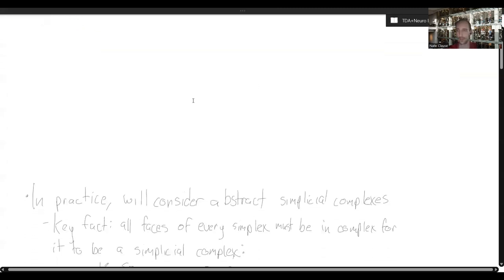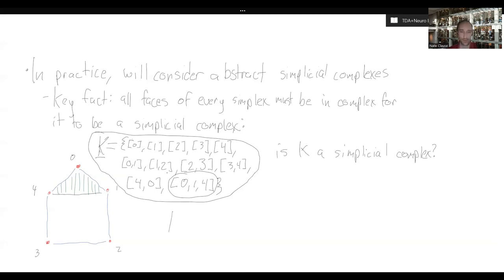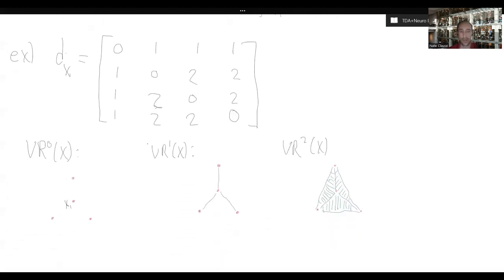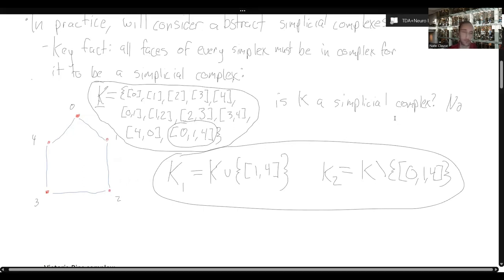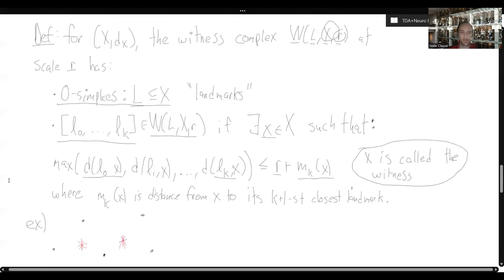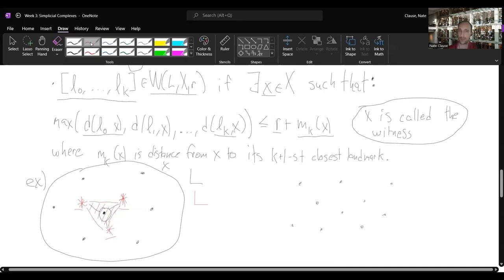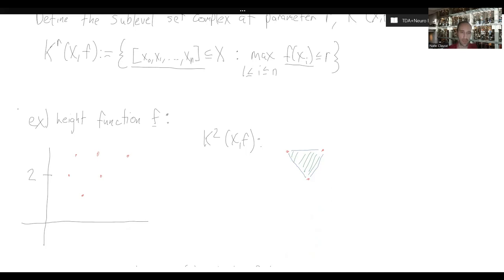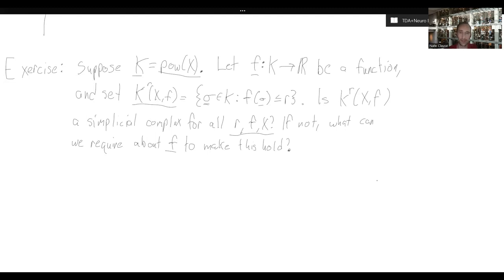Week 2 Recitation: Simplicial Complexes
An introduction to simplicial complexes with examples.